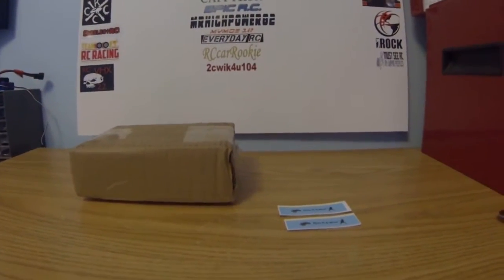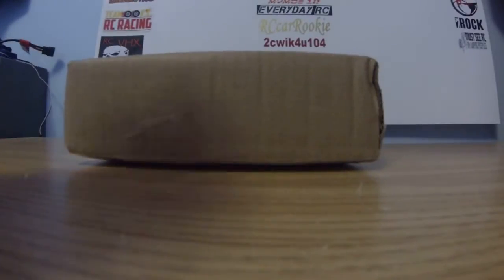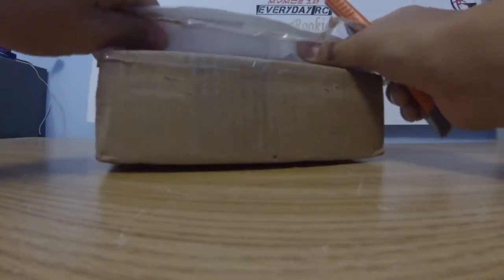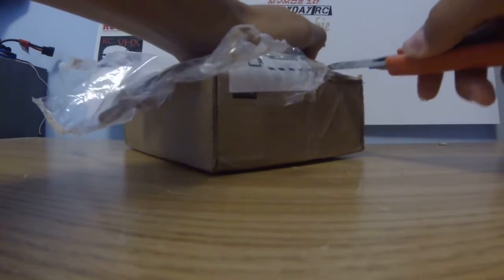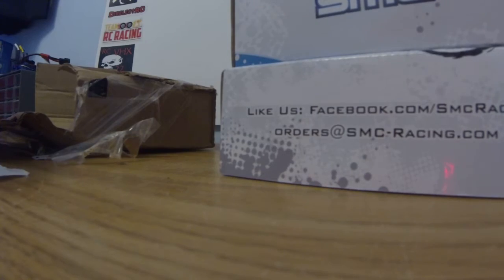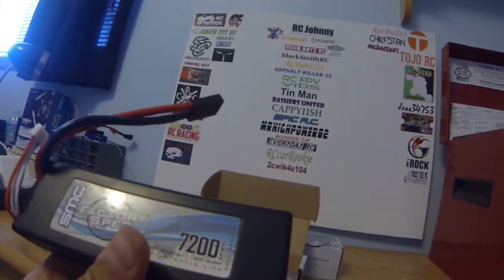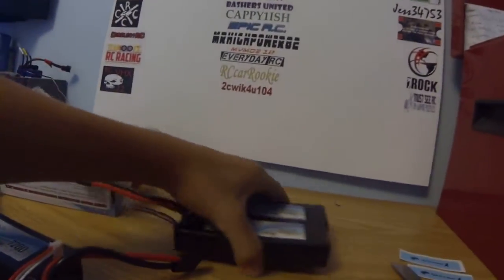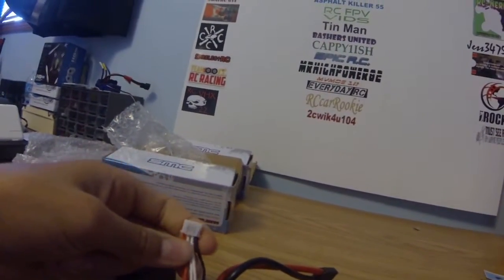Unboxing 6s POWER !! And Channel Stickers From Kevy's RC and Music !!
Hey guys what's up so know my Miss Geico 29 V3 RC Boat has some new batteries !! I got 1 set of 3 cell SMC 7200mah Lipo batteries !! I felt confident enough that I could handle it in the boat so i went ahead and got them !!